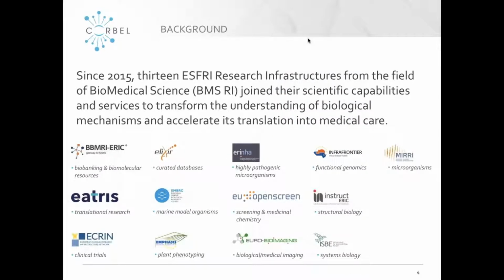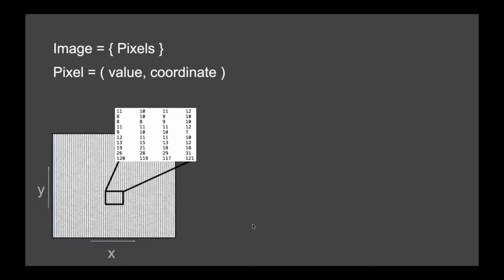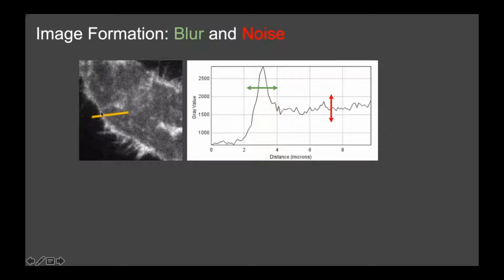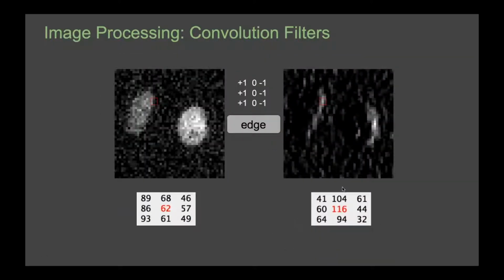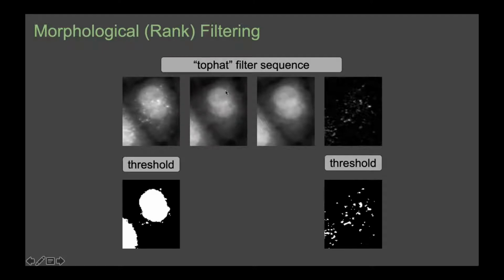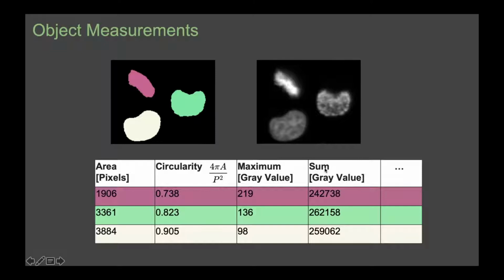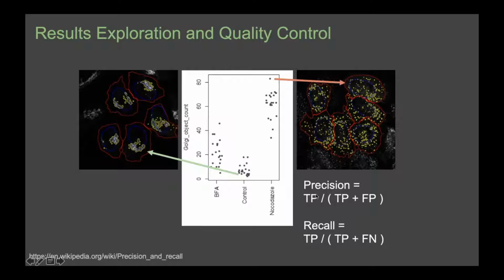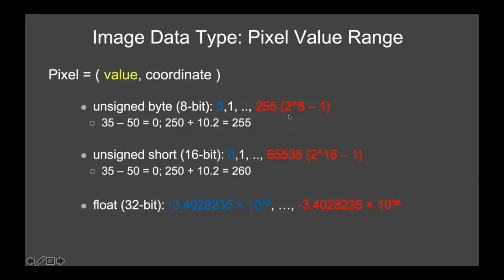A basic introduction to bioimage analysis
The CORBEL webinar series continues with a basic introduction to bioimage analysis by Christian Tischer, from the EMBL Centre for Bioimage Analysis (CBA).

During this webinar, Christian Tischer will explain basic concepts of (automated) bioimage analysis. The webinar will start with a short overview of what bioimage analysis actually is and why it is useful. Subsequently, we will address image formation, restoration, filtering and segmentation. As well as discuss object measurements and image analysis quality control.

CORBEL is an initiative of eleven new biological and medical research infrastructures (BMS RIs), which together will create a platform for harmonised user access to biological and medical technologies, biological samples and data services required by cutting-edge biomedical research. CORBEL will boost the efficiency, productivity and impact of European biomedical research.

This webinar took place on 11th April 2019 and is part of the CORBEL webinar series. It is best viewed in full screen mode using Google Chrome. The slides from this webinar can be downloaded from SlideShare